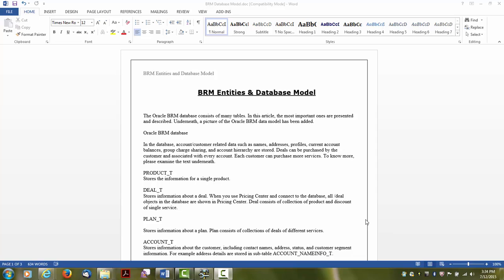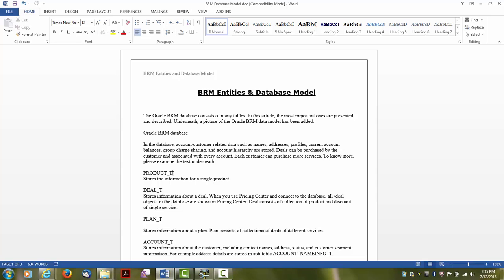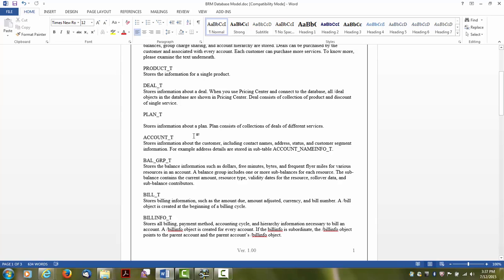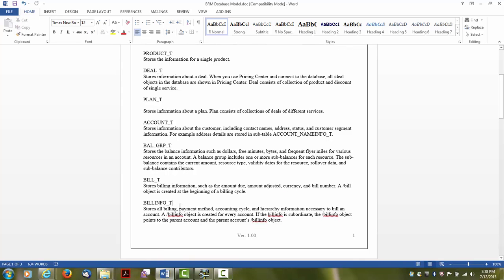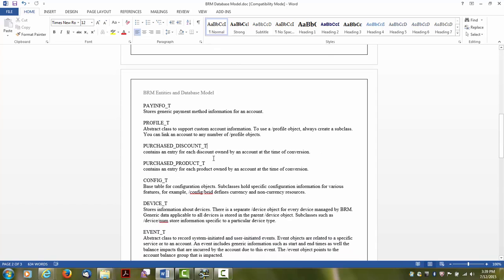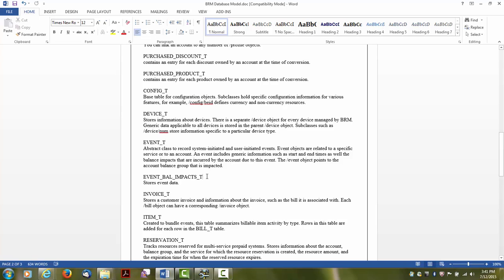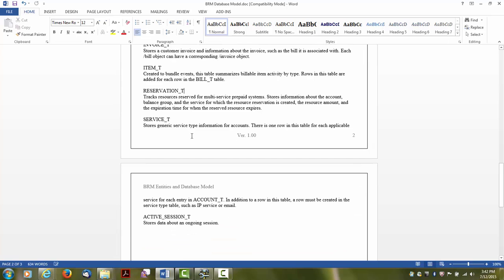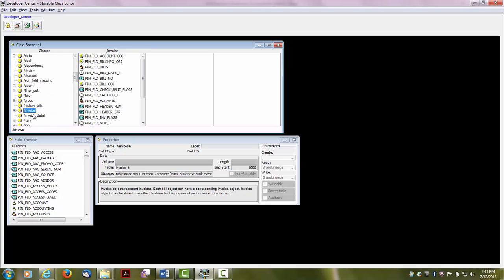Oracle BRM entities & Data model overview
To give overview of Oracle BRM entities & Database...Those interested in Learnbillsoft's Training please or write an email to . For technical blogs please